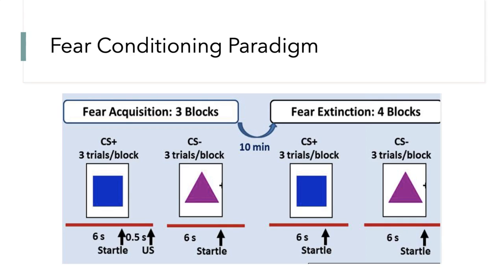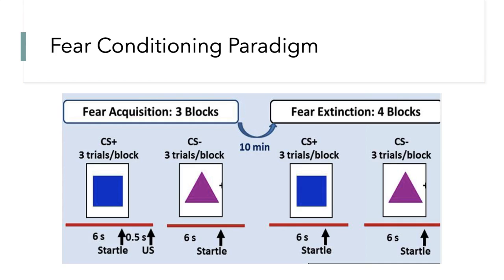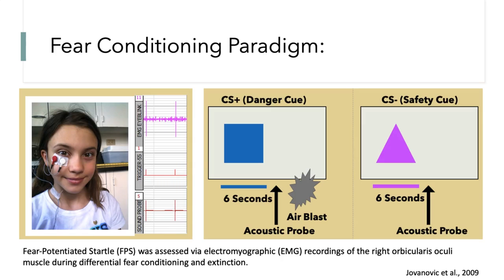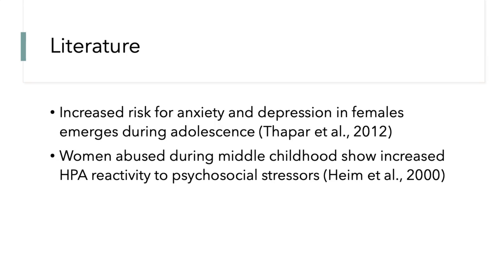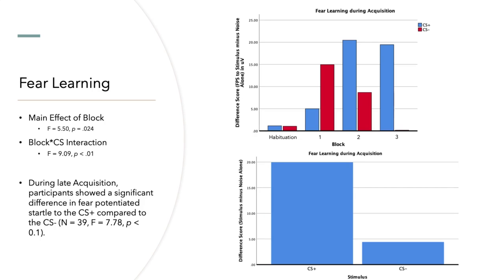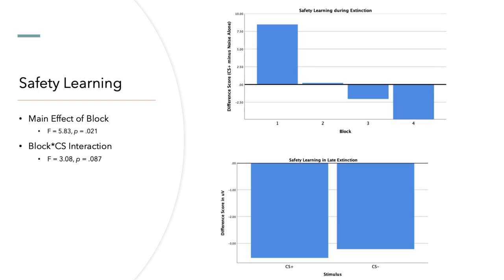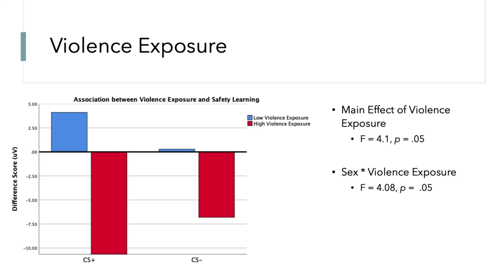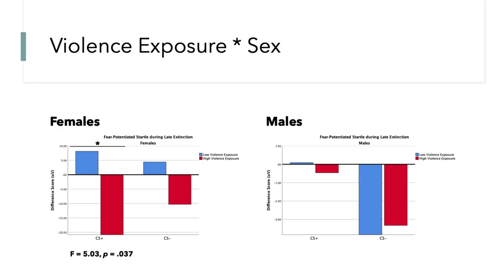Effects of Violence Exposure on Fear Conditioning and Extinction Differ by Sex During Childhood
Flux 2020 Virtual Congress
Presenter: Mariam Reda